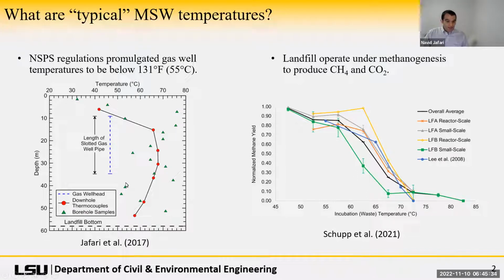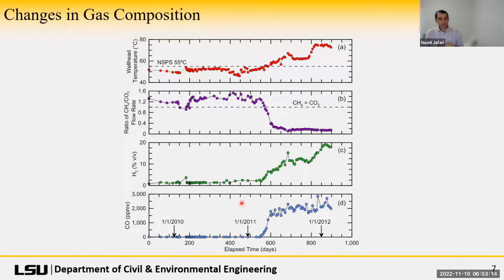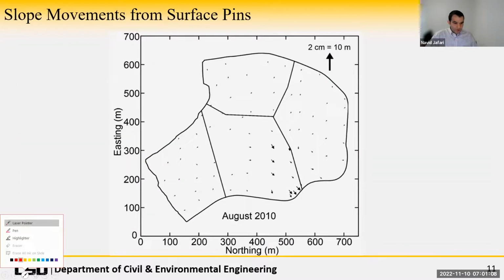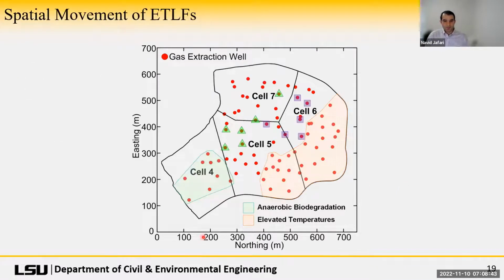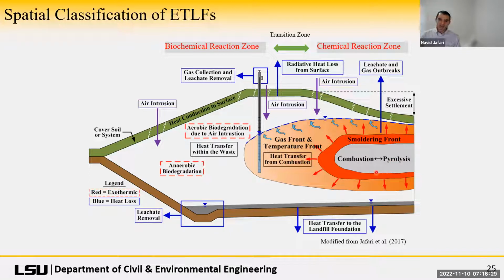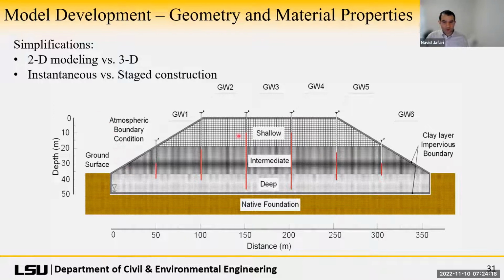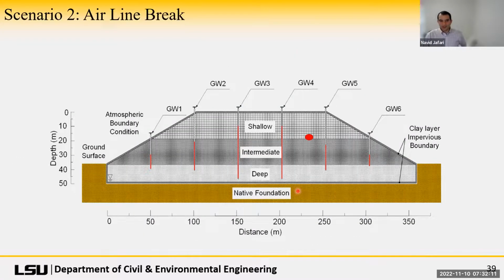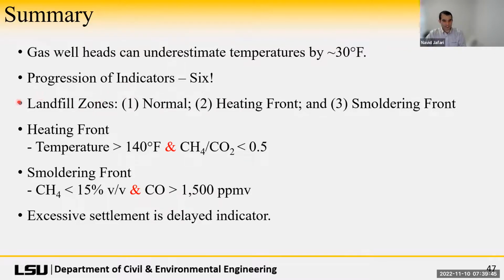Understanding Elevated Temperature Landfill Events: From Field Observations to Numerical Modeling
Dr. Navid H. Jafari, Associate Professor, Department of Civil and Environmental Engineering, Louisiana State University, Baton Rouge, LA, USA, November 10, 2022 (International Webinar Series on Geoenvironmental Engineering: Polluted Land, Waste Management & Sustainability/Resiliency, University of Illinois Chicago)